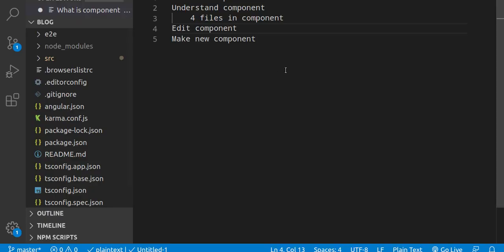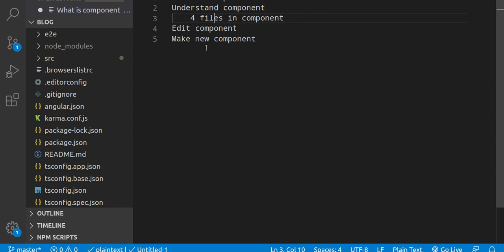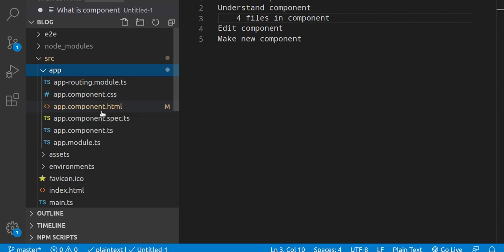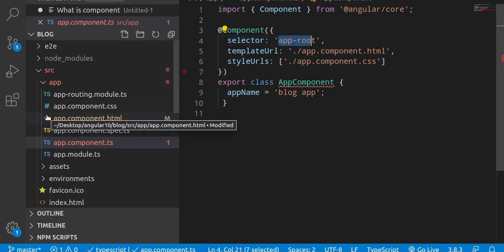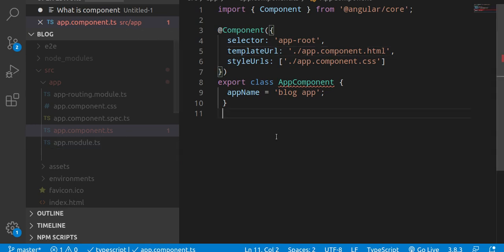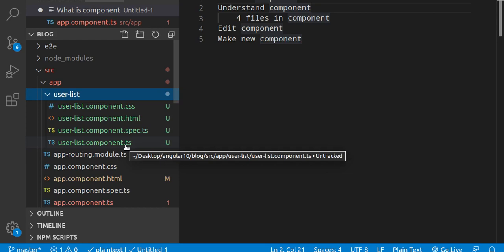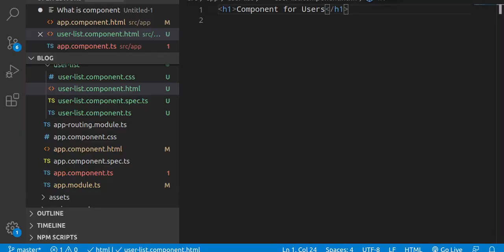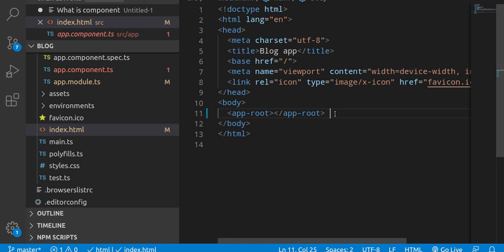Angular 10 tutorial #6 what is component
in this Angular 11 and 10 tutorial, we learn about interpolation or double curly bruce in the English language. this video is made by anil Sidhu

Understand component
    4 files in the component
Edit component
Make new component